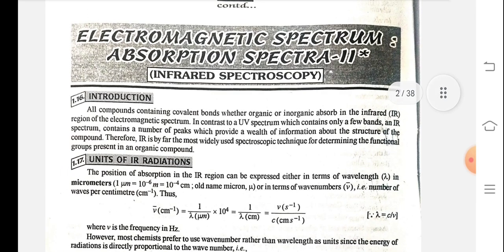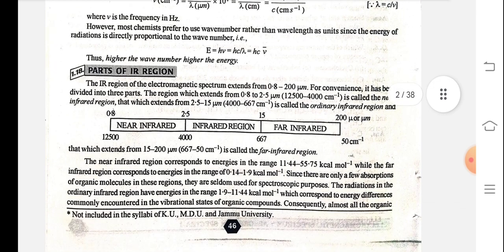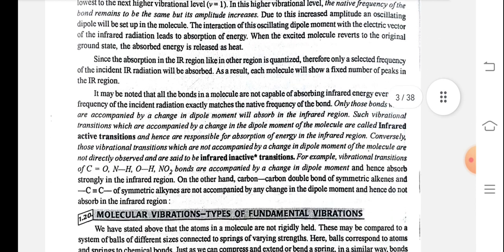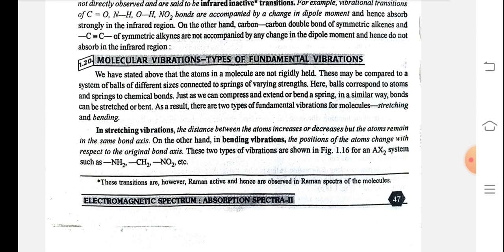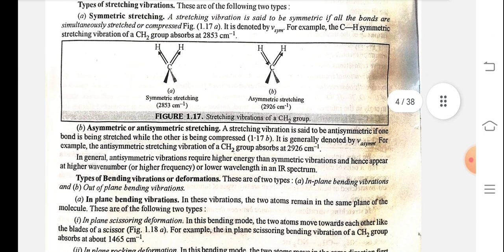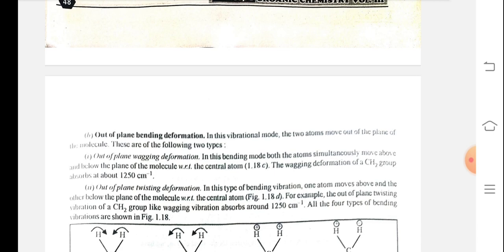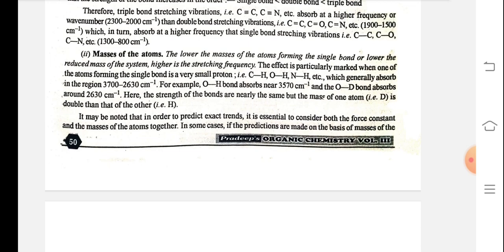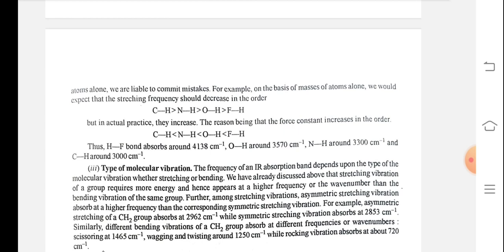Infrared spectroscopy By Aarti 1211271090029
Infrared spectroscopy By Aarti 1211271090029 Pradeep Organic Chemistry Dr SN Dhawan